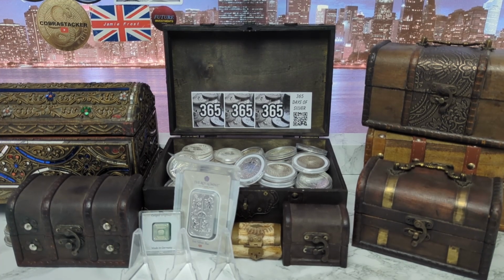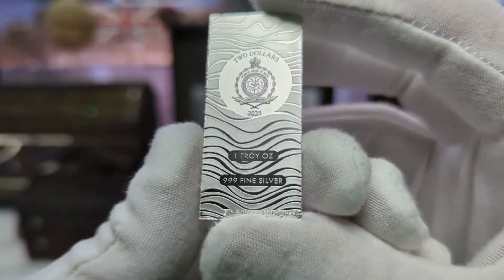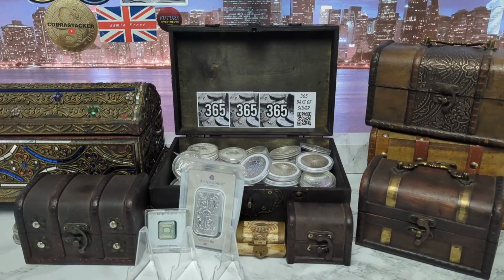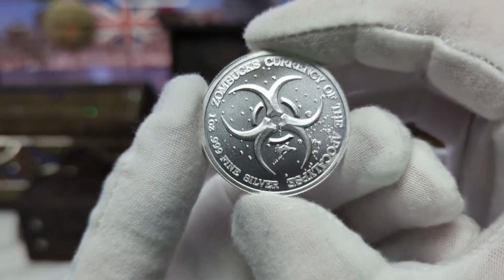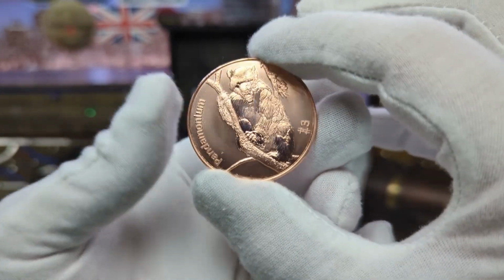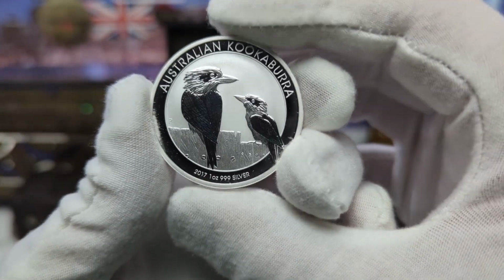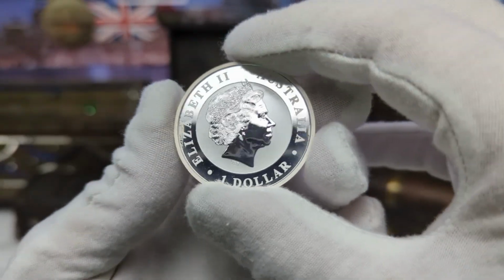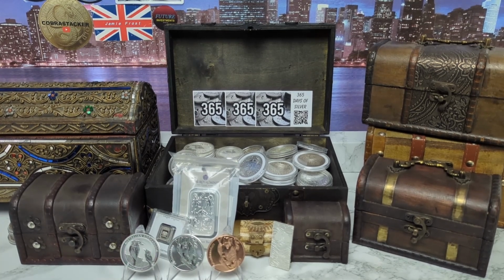Reviewing my @Cobrastacker auction winnings II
Are you a @Cobrastacker auction winner?